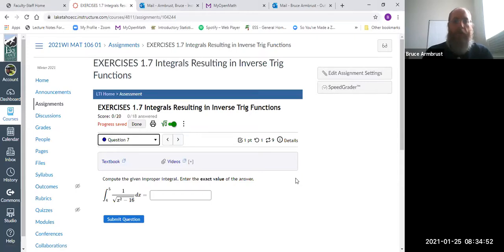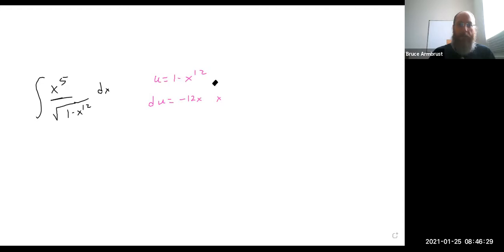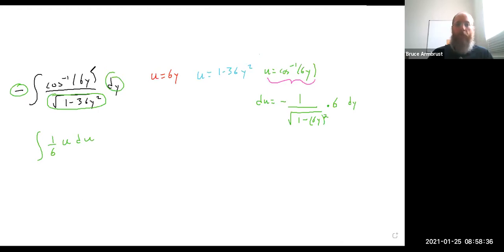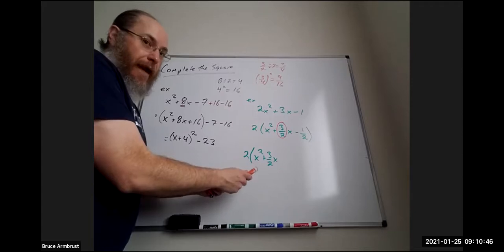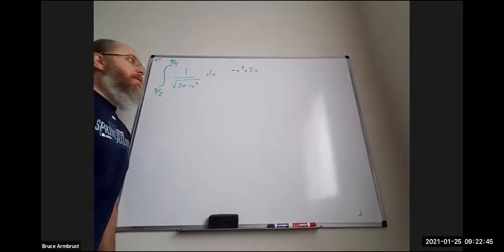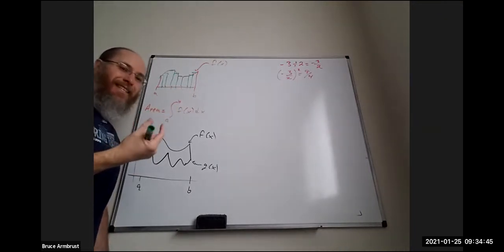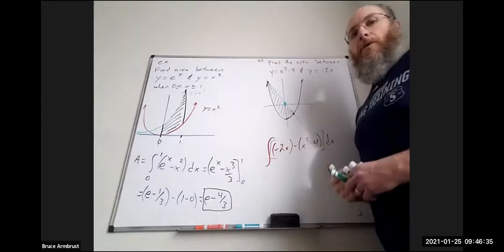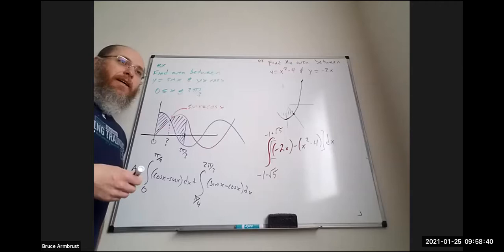Mat 106, Monday, January 25, 2021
Topics include completing the square to evaluate integrals, area between two curves.